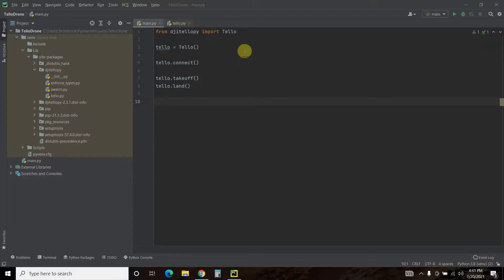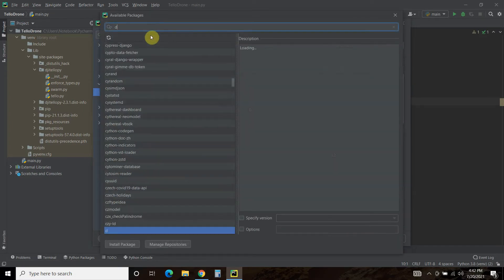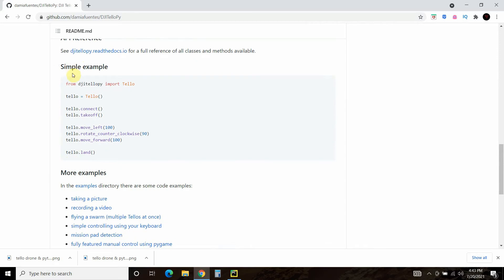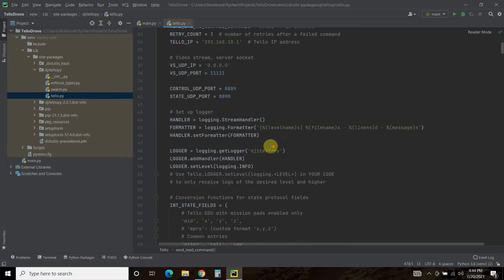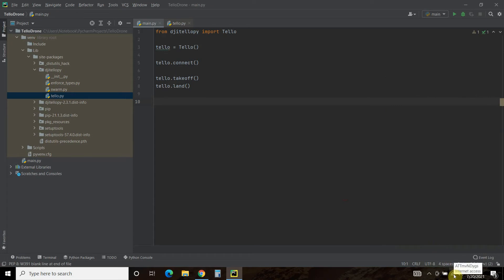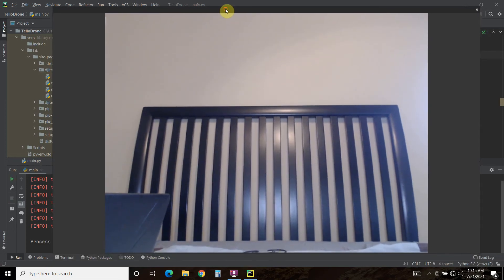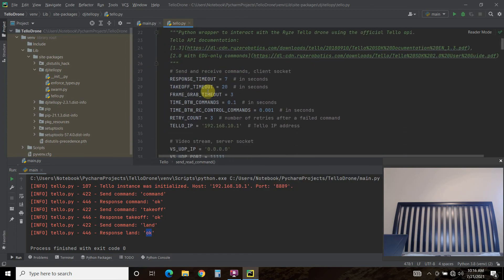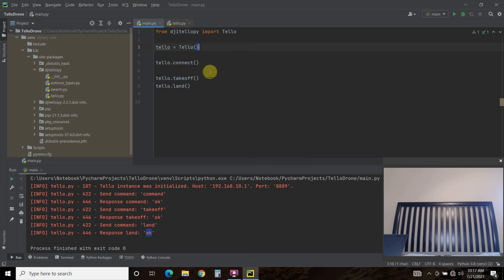Controlling Tello Drone with Python - Installing djitellopy | #148 (Python Drone #2)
In the second video of my Python Drone playlist, we'll be installing the djitellopy library for controlling the Tello Drone with Python. I'll connect to the Tello Drone, take off, and then land--all from Python. In future videos, we'll turn on the camera, record a video, fly it from our keyboard, and then eventually control with voice commands.